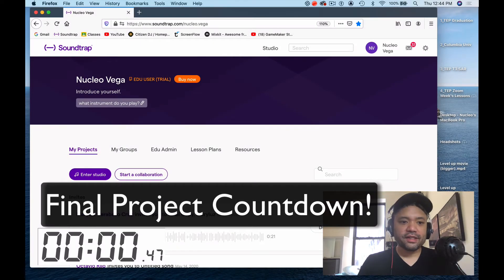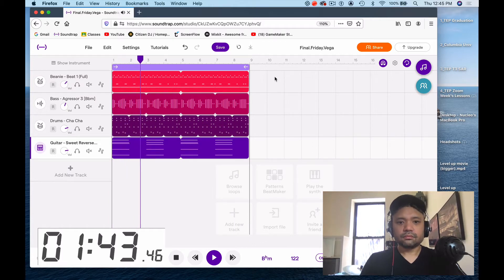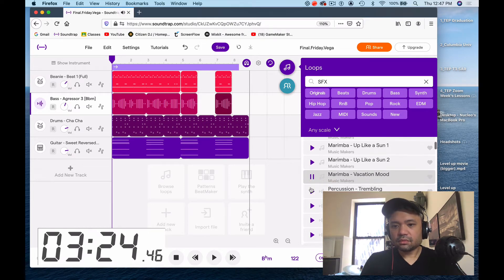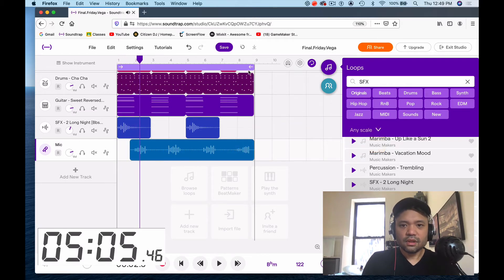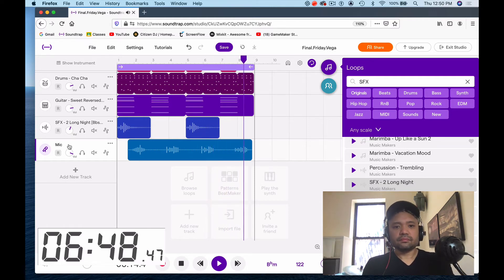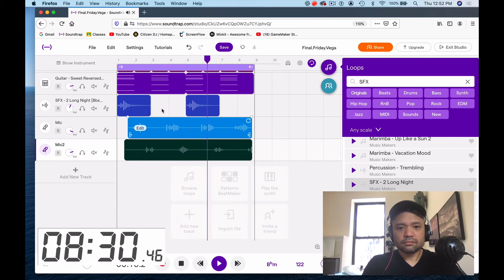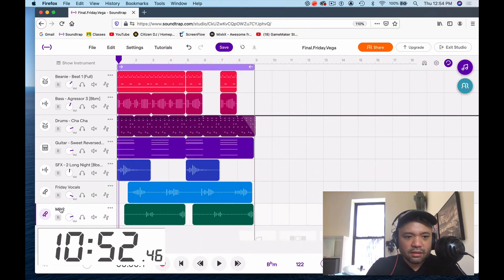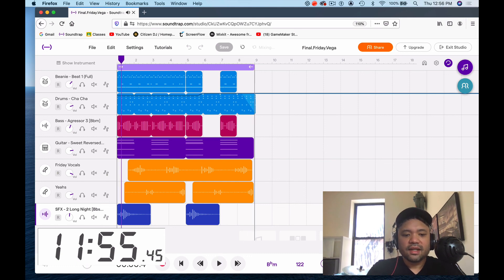Soundtrap- Overcoming Tech Issues (lag 4:25)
"Freaky Friday Video"
Final Project ideas with Timer 0:00
Overcoming Tech Issues (lag and more lag)
-How do you fix vocals that you want to keep that are behind from lag?  4:25